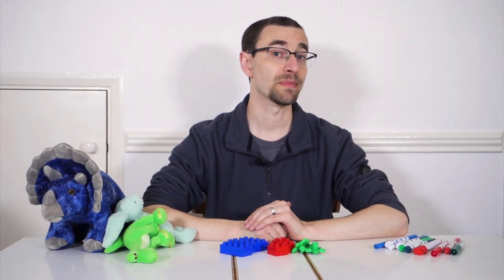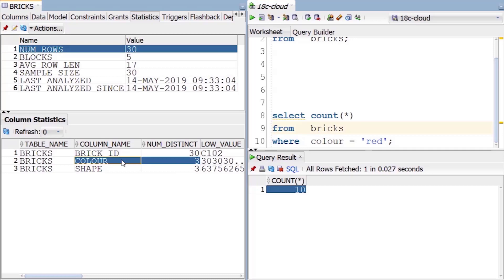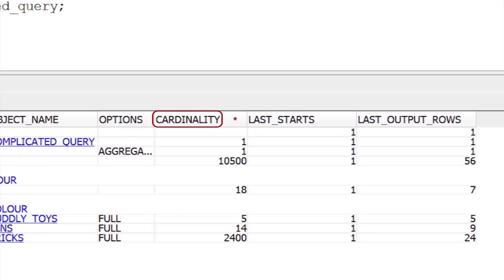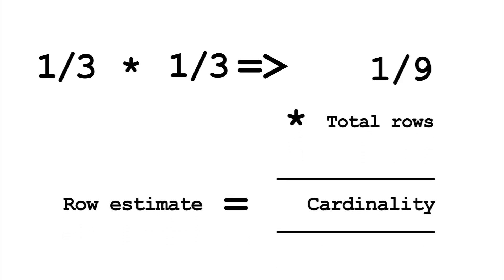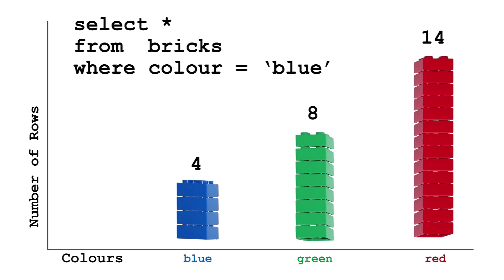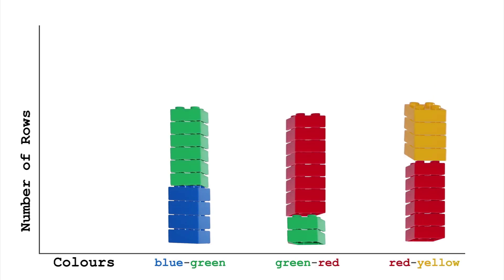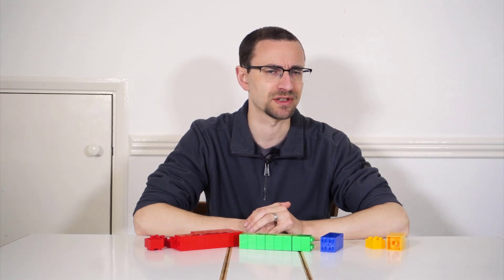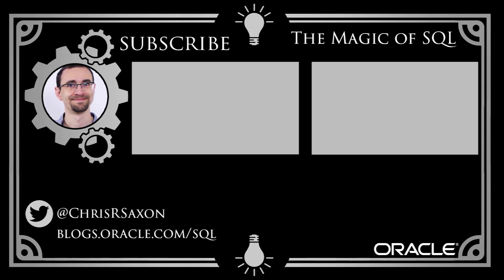What are Optimizer Statistics? Databases for Developers: Performance #2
To choose an execution plan, the optimizer needs to estimate how many rows it'll read from each table.

But what does it base these estimates on?

The table statistics!

Watch this video to learn what these are and how they affect execution plans.